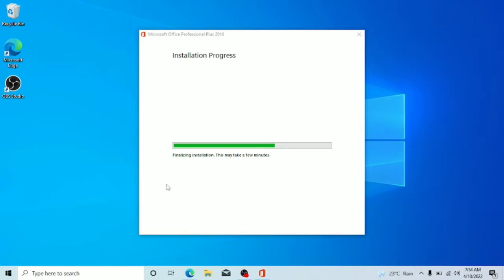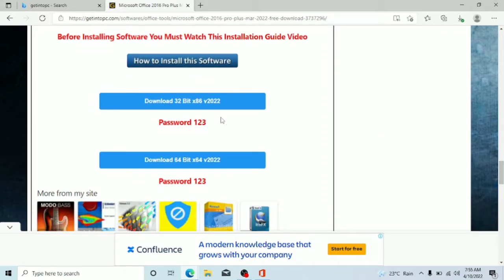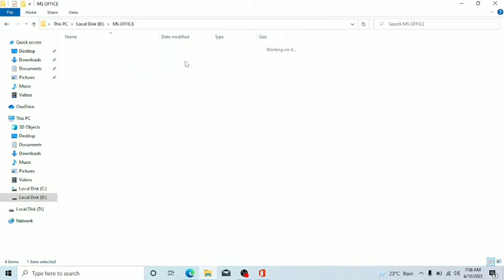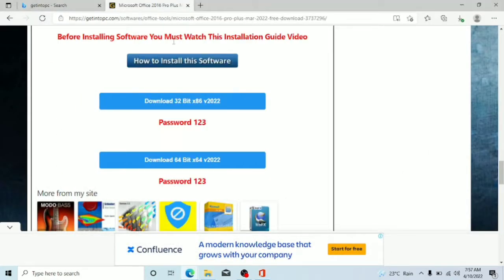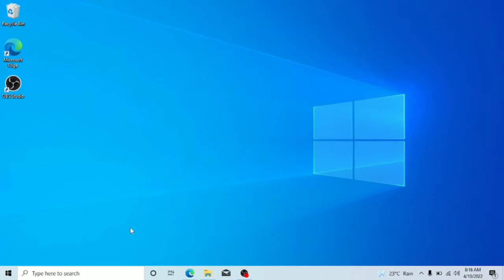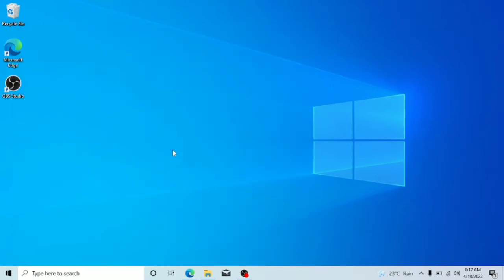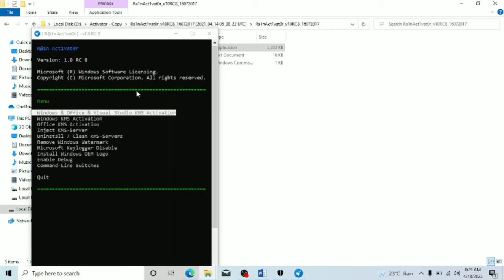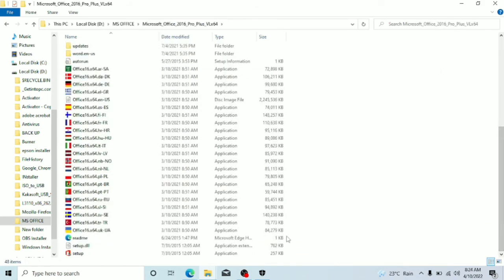How to Install Microsoft Office programs for free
In this video, I am going to help you how to install Microsoft office programs for free.
Step 1. Download the program on the website of Getintopc.com
Step 2. Extract the program
Step 3. Install the program on your laptop or PC